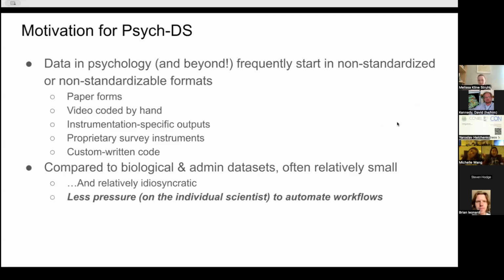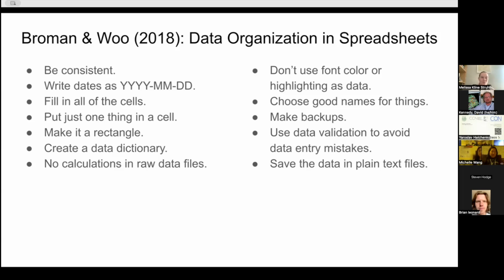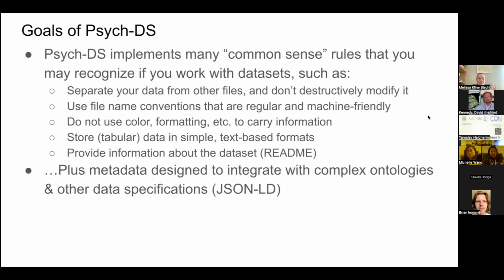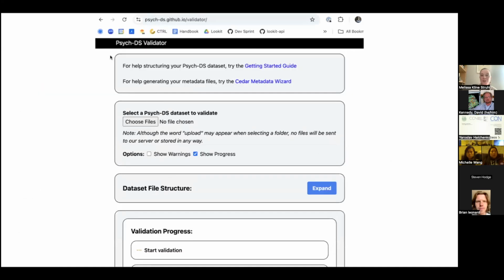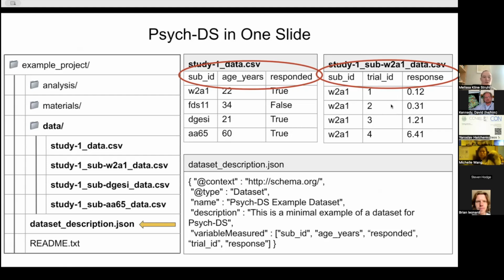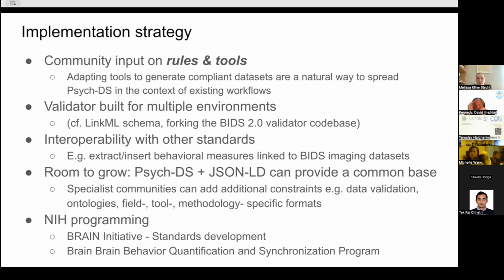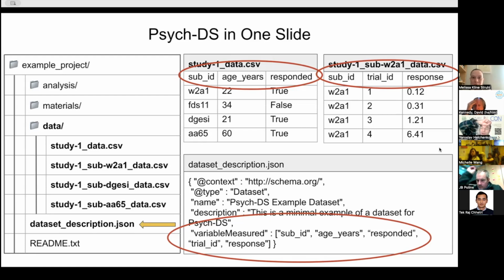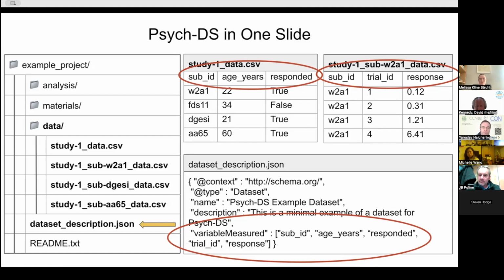Psych-DS: A data standard for datasets in behavioral sciences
ReproNim Webinar February 2025: Melissa Kline Struhl